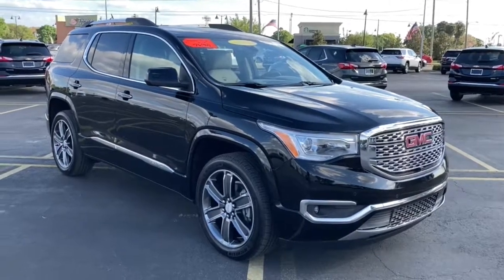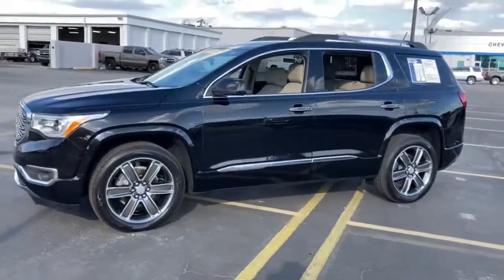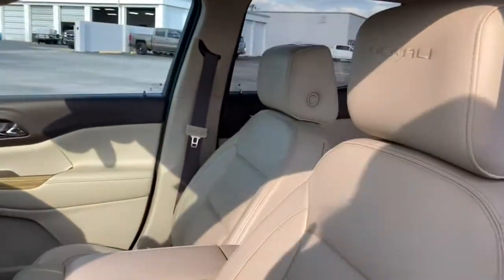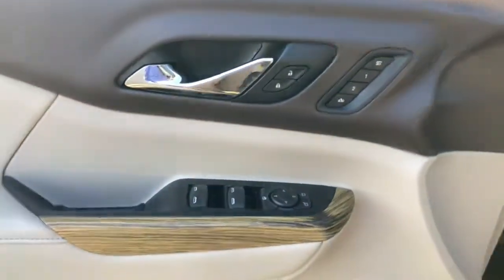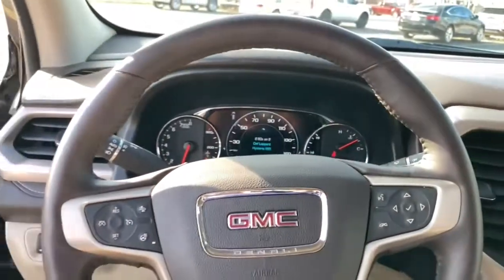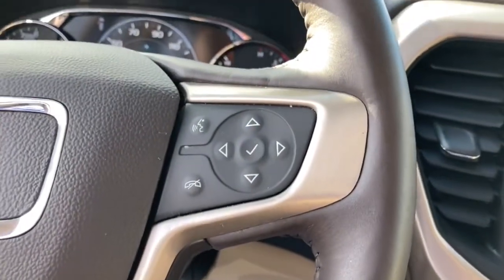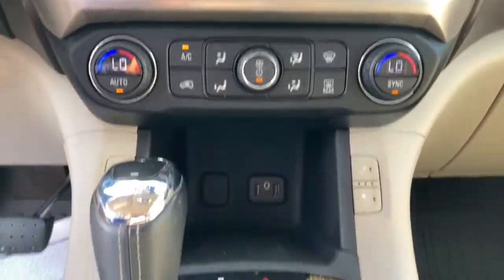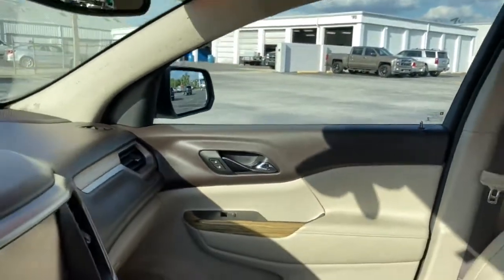2017 GMC Acadia Lake Wales, Haines City, Bartow, Winter Haven, Auborndale, FL 213001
EBONY TWILIGHT METALLIC Used 2017 GMC Acadia available in Winter Haven, Florida at Chevrolet Center. Servicing the Lake Wales, Haines City, Bartow, Auborndale, FL area.
2017 GMC Acadia FWD 4dr Denali - Stock#: 213001 - VIN#: 1GKKNPLS4HZ252183

Chevrolet Center
101 Cypress Gardens Blvd

: CARFAX 1-Owner. JUST REPRICED FROM $29750. Heated Seats Sunroof NAV 3rd Row Seat Rear Air Quad Seats Power Liftgate Alloy Wheels Tow Hitch ENGINE 3.6L V6 SIDI DOHC AUDIO SYSTEM 8 DIAGONAL COLOR TOUCH. WHY BUY FROM CHEVROLET CENTER?: Carrying on the family tradition Sam and Frank Portlock have dedicated themselves to creating an environment where customers are welcomed like family. We have achieved top customer satisfaction from the beginning and we continue today. Same Name. Same Ownership. Same Great Service. Your Center for Chevrolet Since 1958. OPTION PACKAGES: SUNROOF DUAL SKYSCAPE 2-PANEL POWER with tilt-sliding front and fixed rear with sunscreen TECHNOLOGY PACKAGE includes (UVH) Surround Vision System (KSG) adaptive cruise control and (UGN) Forward Automatic Braking LPO FLOOR LINER PACKAGE includes (RIA) front and second row all-weather floor liner LPO and (RIB) third row all-weather floor liner LPO. DOHC with Variable Valve Timing (VVT) (310 hp [231.1 kW] @ 6600 rpm 271 lb-ft of torque @ 5000 rpm [365.9 N-m]) (STD) 8 DIAGONAL COLOR TOUCH SCREEN NAVIGATION WITH INTELLILINK AM/FM/SIRIUSXM USB ports auxiliary jack Bluetooth streaming audio for music and most phones advanced phone integration featuring Apple CarPlay Android Auto and voice-activated technology for radio and phone (STD) TRANSMISSION 6-SPEED AUTOMATIC (STD). EXPERTS RAVE: A strong all-around performer the Acadia is well suited to its mission as a comfortable easy-to-drive family hauler. Strong easy-to-modulate brakes round out its impressive capabilities. -Edmunds.com. Pricing analysis performed on 3/12/2021.